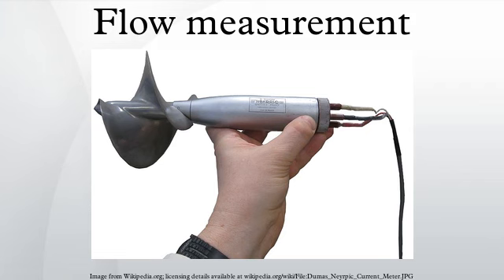Flow measurement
Flow measurement is the quantification of bulk fluid movement. Flow can be measured in a variety of ways. Positive-displacement flow meters accumulate a fixed volume of fluid and then count the number of times the volume is filled to measure flow. Other flow measurement methods rely on forces produced by the flowing stream as it overcomes a known constriction, to indirectly calculate flow. Flow may be measured by measuring the velocity of fluid over a known area.